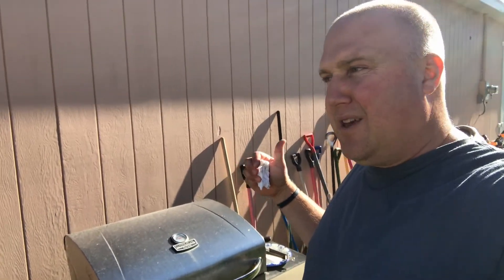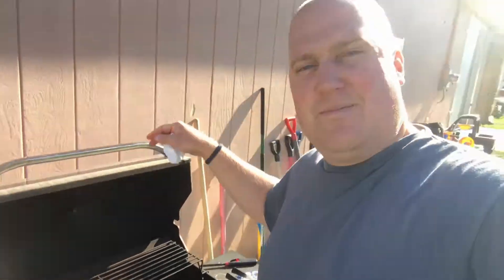Another Party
Amazon Store
Sony Alpha 58
Movo Wireless Lav Mic
Albott Tripod
Corel VideoStudio X9